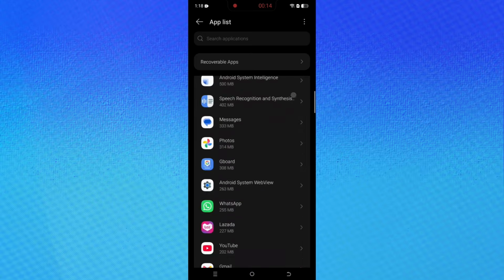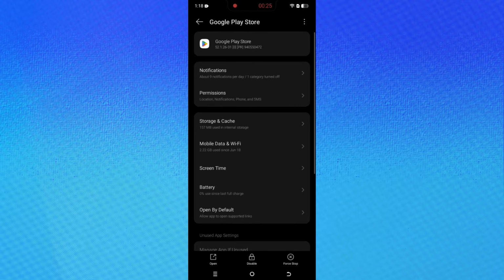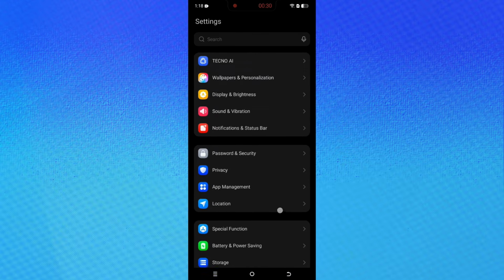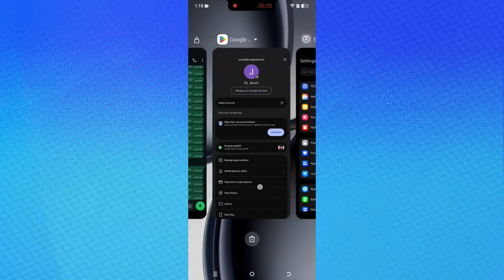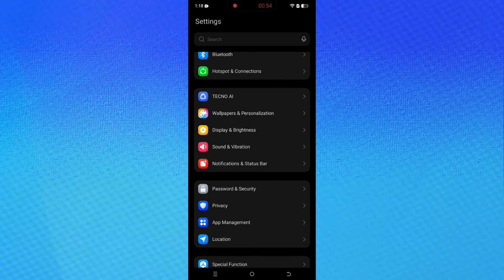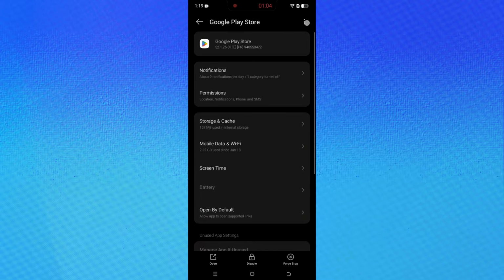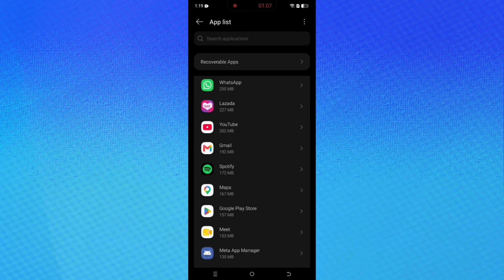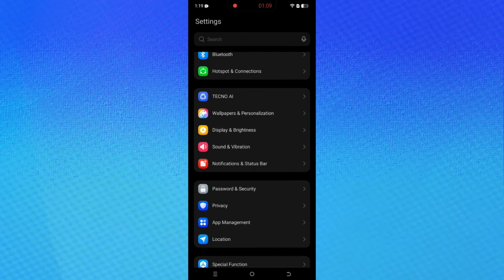How to Fix Google Play Error 403 [Full Guide 2026]